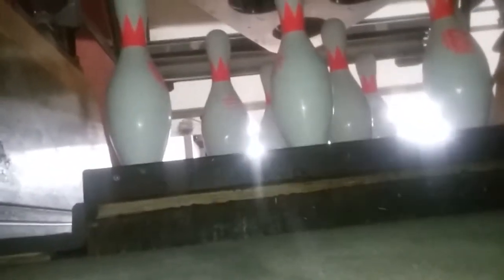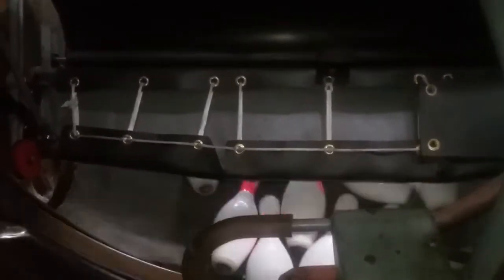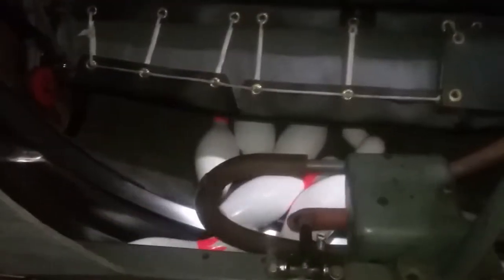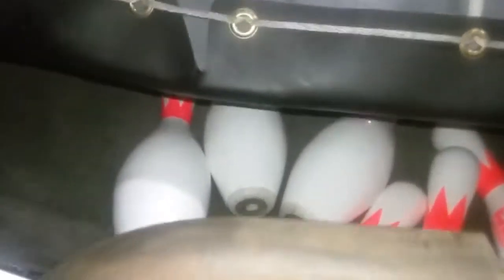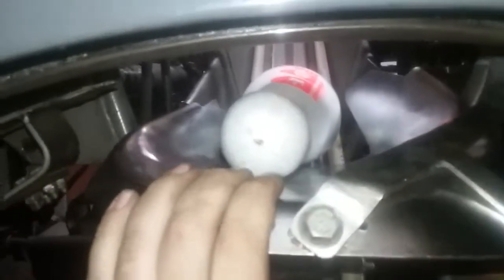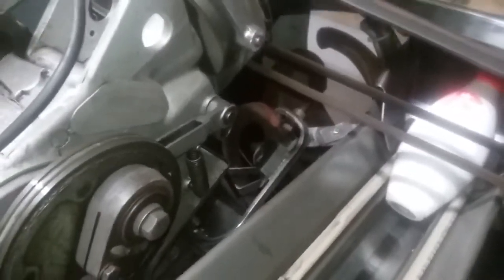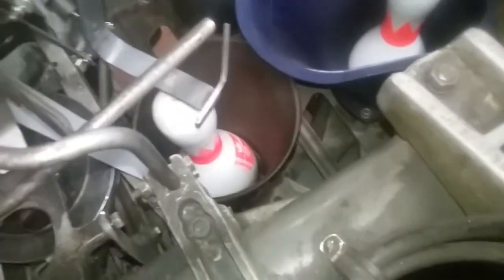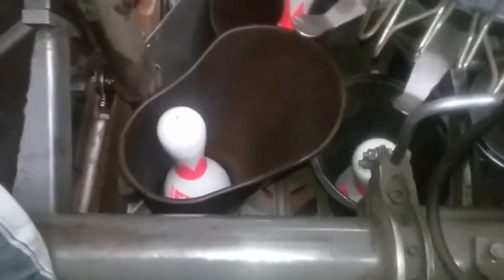how a A2 pinsetter functions ( made it for a friend)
A1-A2 conversion brunswick Pinsetter video